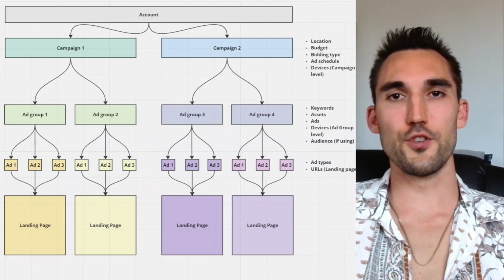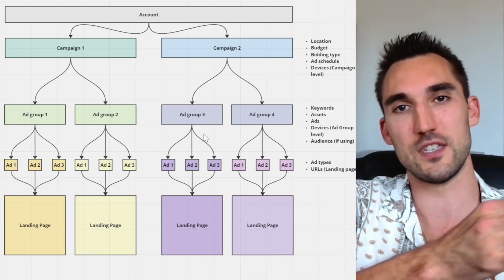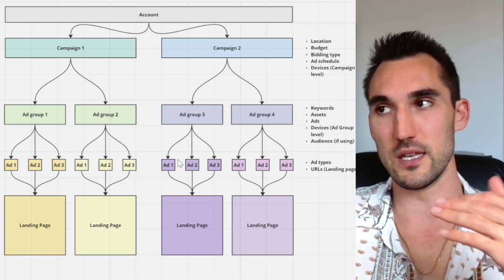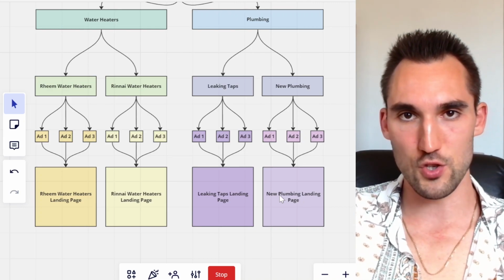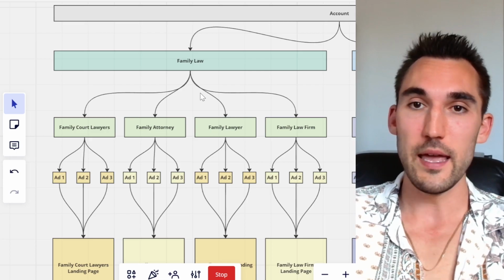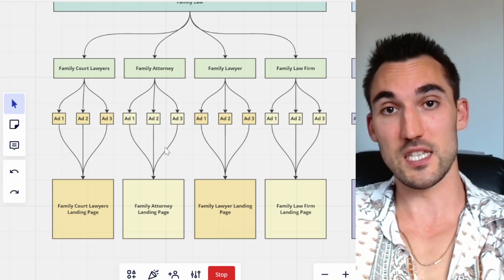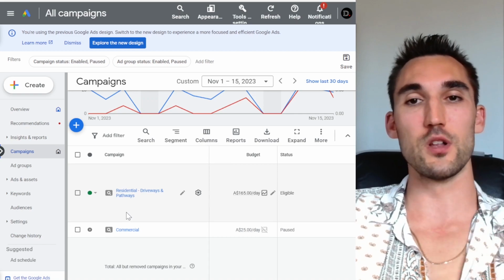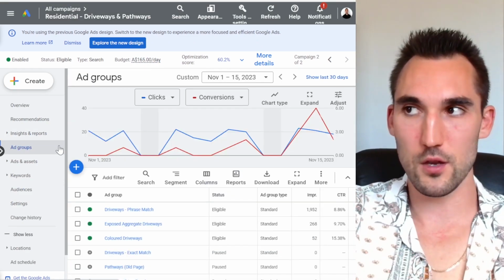[2023] How to Structure Your Google Ads Search Campaigns The Right Way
Want to know how to structure your Google Ads search campaigns the right way? In this video I will show you how to structure your campaigns to get the best results, based on my 10 years of experience running Google Ads.

LEARN HOW TO BUILD PROFITABLE GOOGLE ADS CAMPAIGNS FOR JUST $49 PER MONTH:

Want us to get you GUARANTEED results with Google Ads?